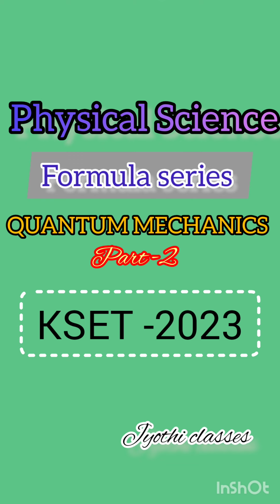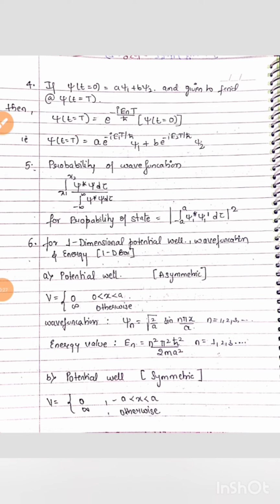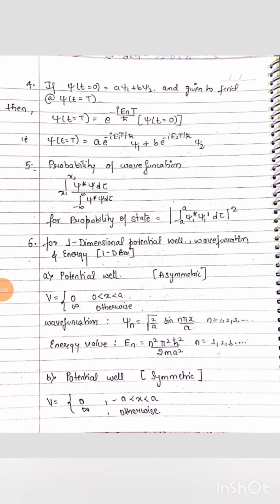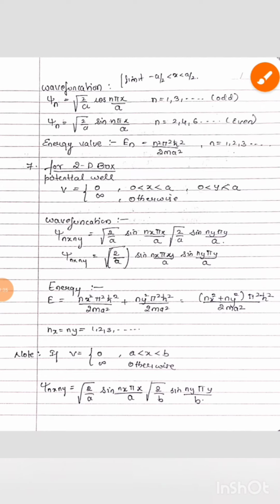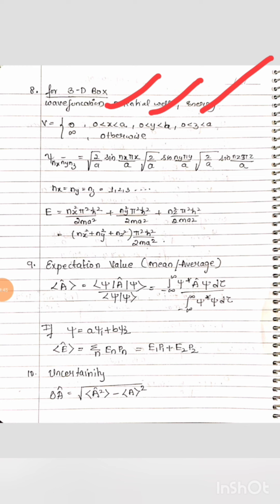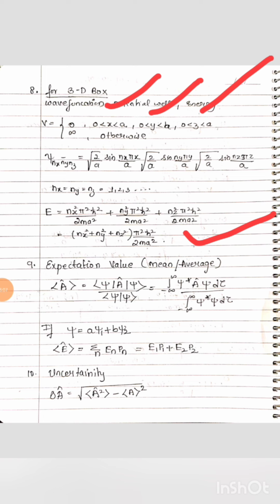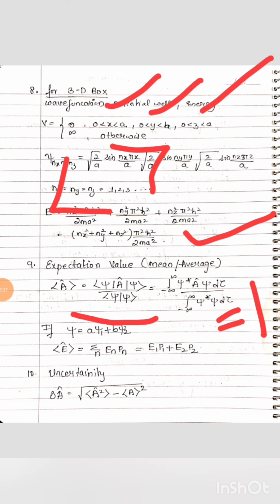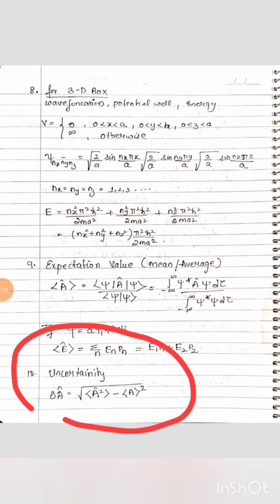kset-2023 / Physical Science / quantum mechanics / part 2